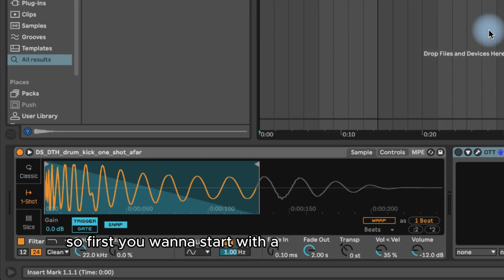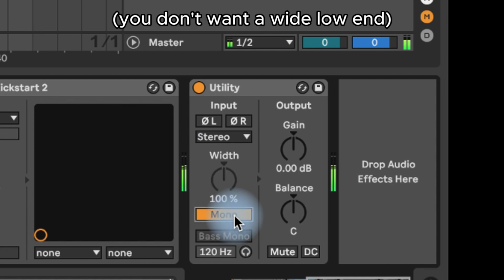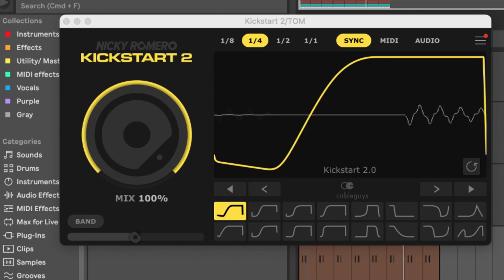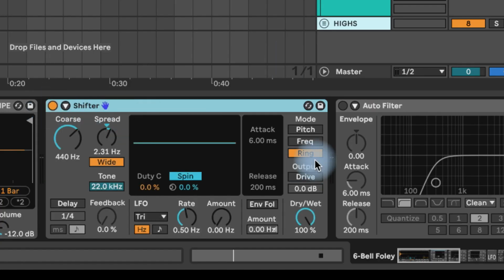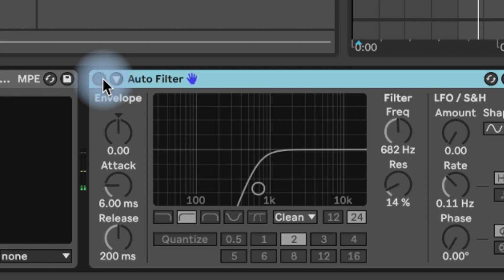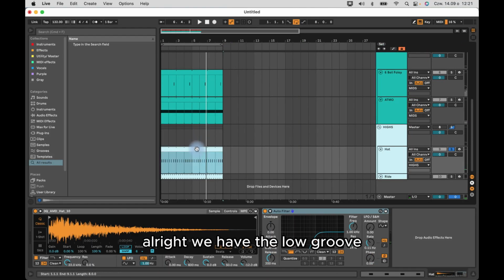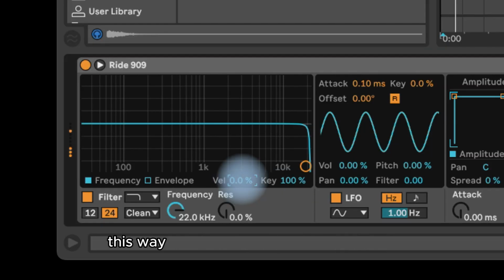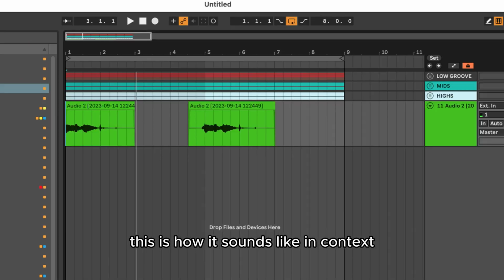How to Make TECHNO in Ableton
0:00 Intro
0:13 Low Groove
1:47 Mids
3:03 Highs
3:48 Vocals
4:22 Outro